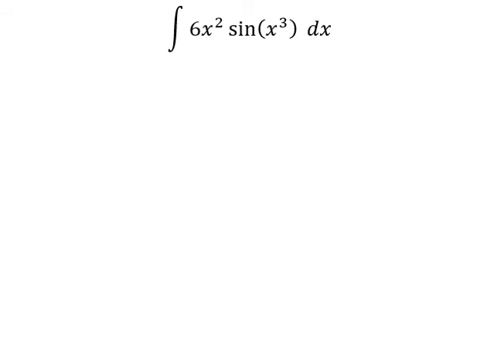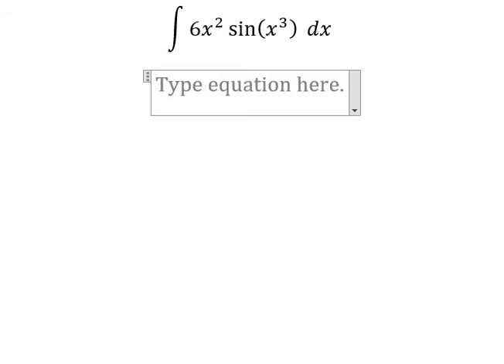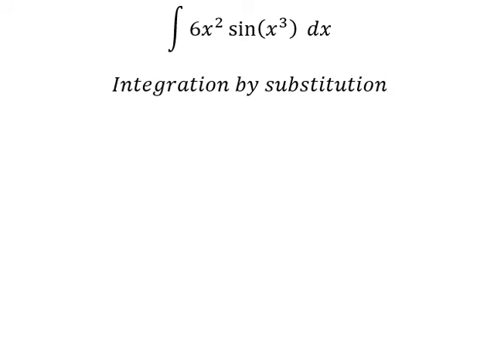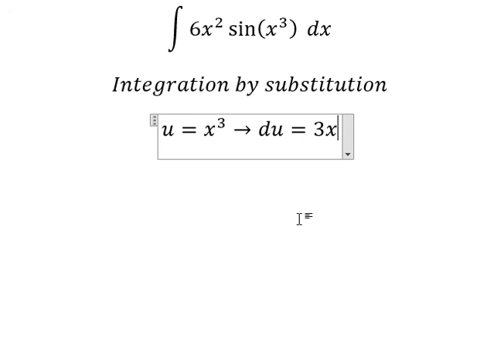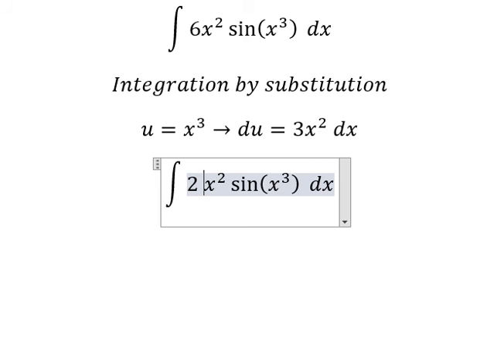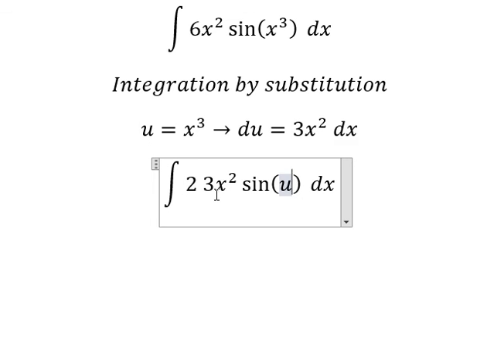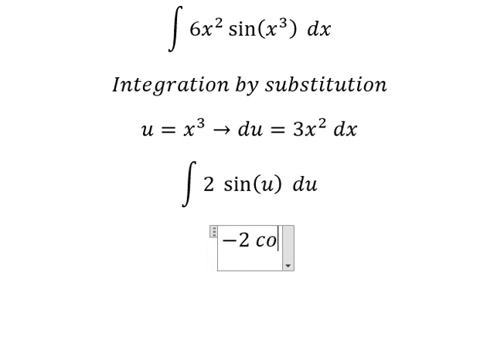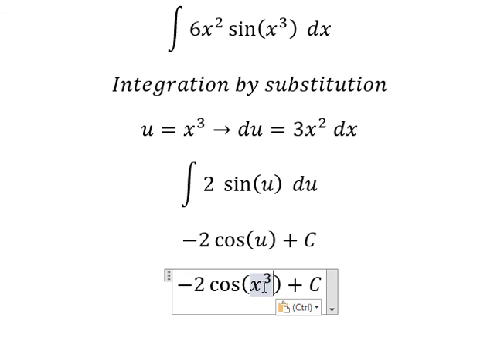Calculus Help: Integral ∫ 6x^2 sin⁡(x^3 ) dx - Integration by substitution - Techniques